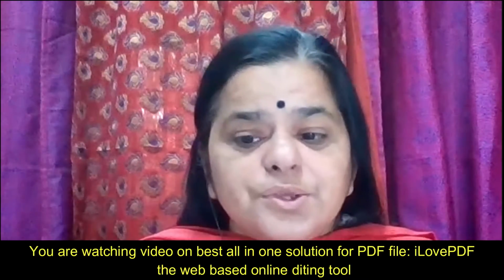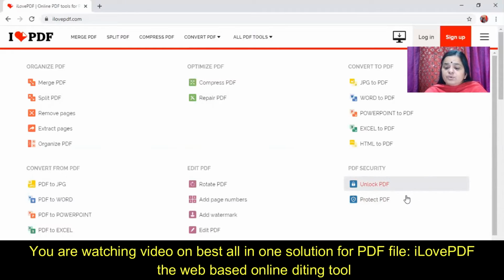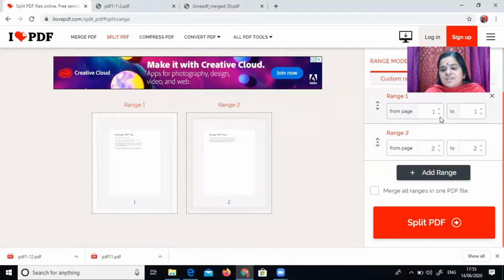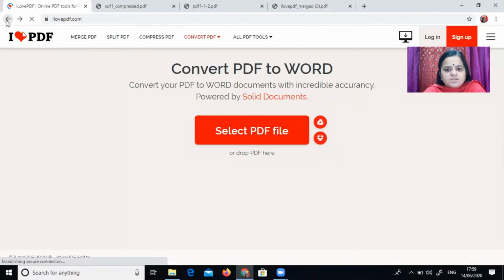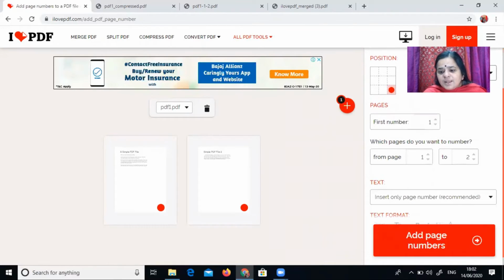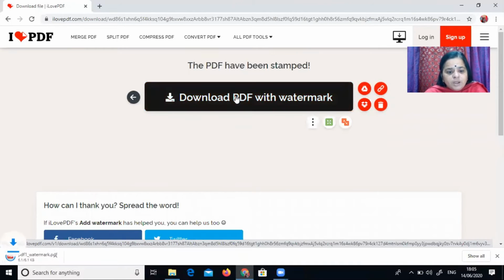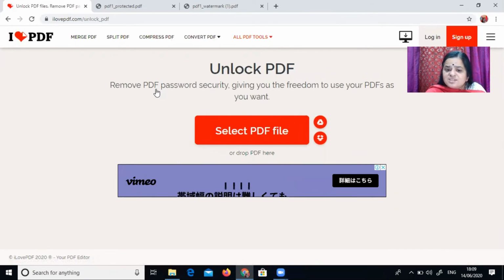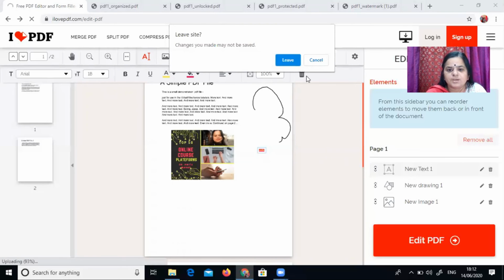Best All in One Solution for PDF File: iLovePDF Online Web Based PDF Tool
In this video i explained that how to use iLovePDF Web Based PDF online tool to edit the PDF file.